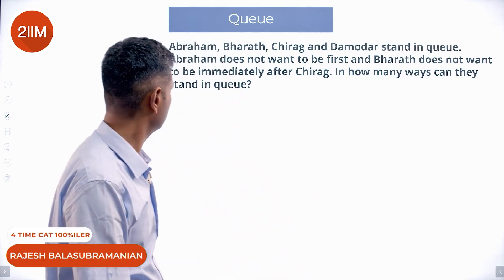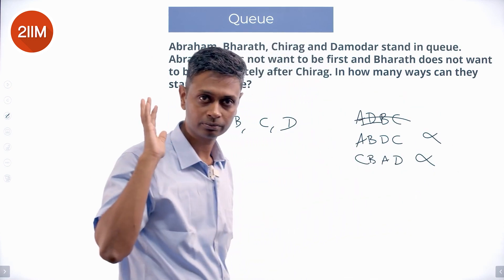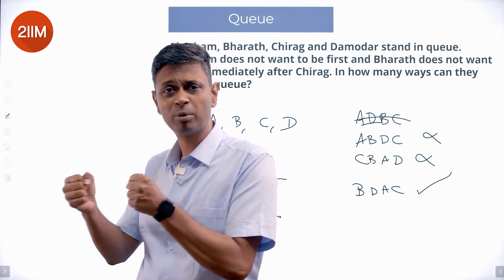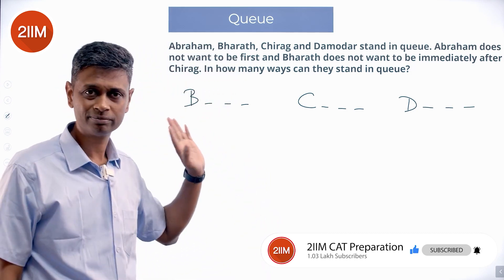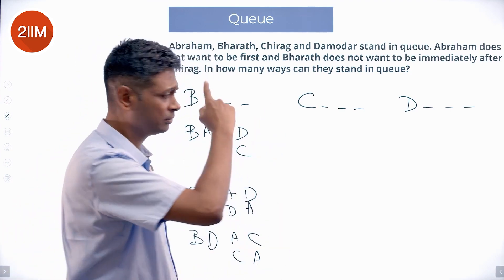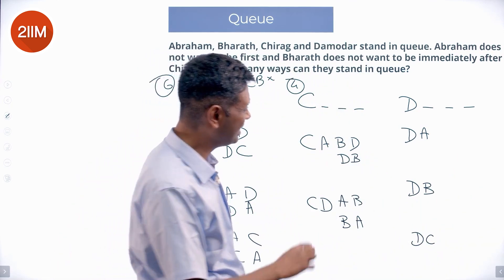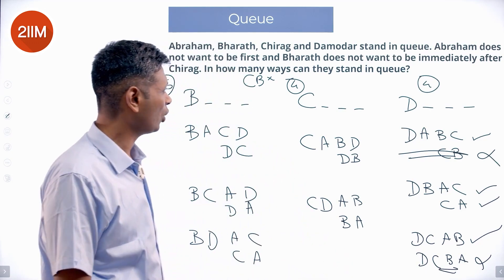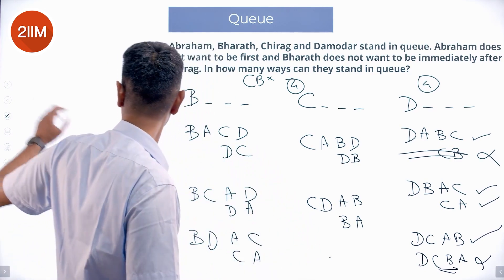Question: Queue | Interesting Math Problems | 2IIM CAT Preparation